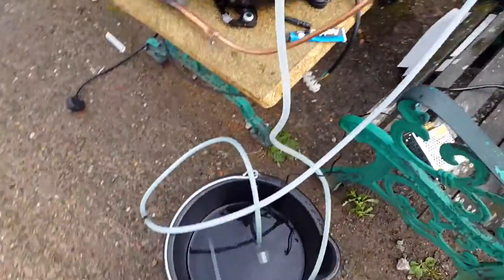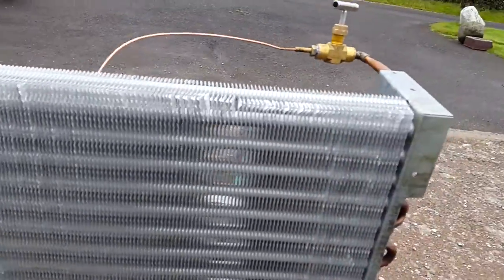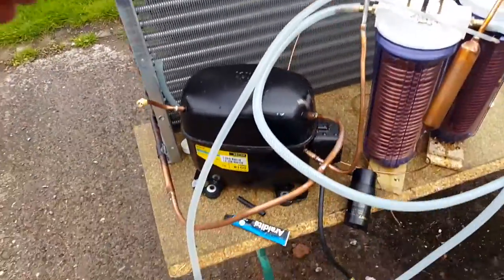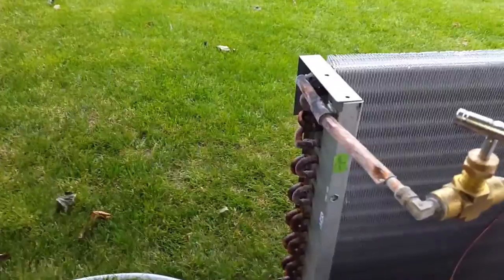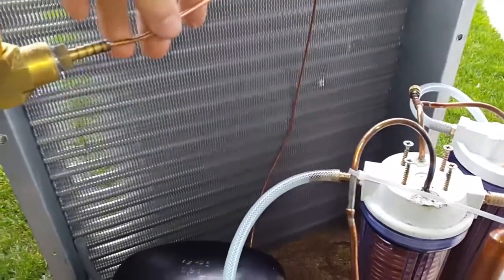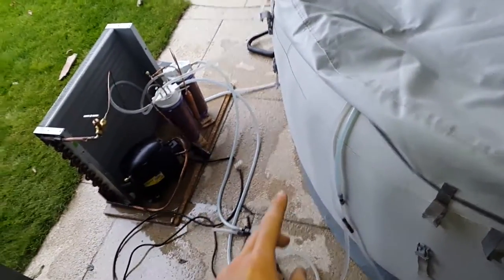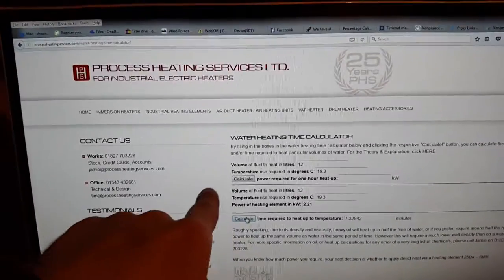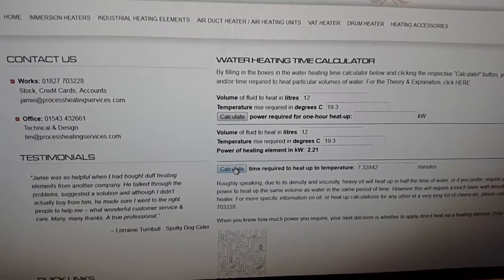Lay Z Spa Air Source Heat Pump Test